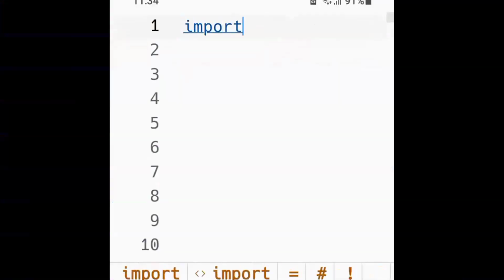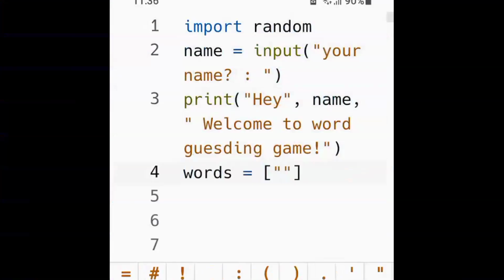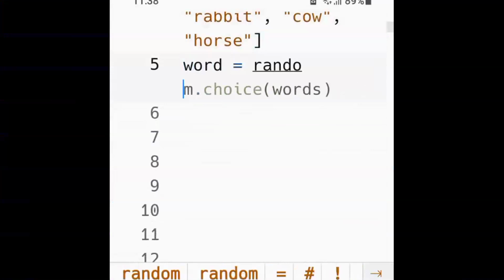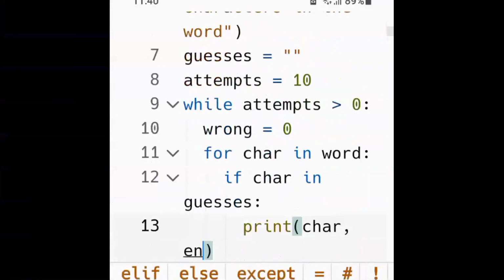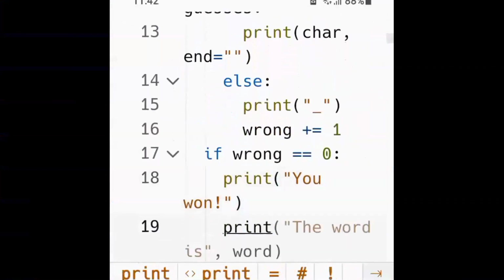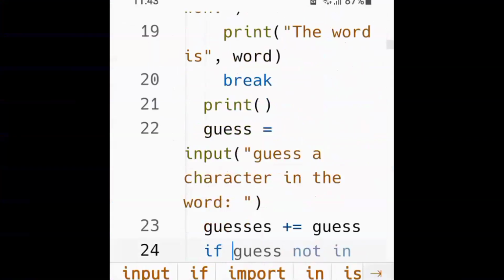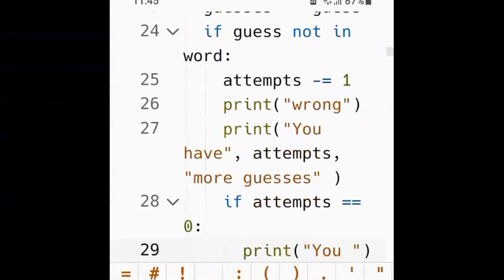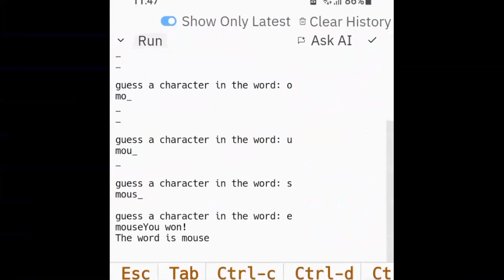Build A Word Guessing Game in Python | Python Beginner Project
In this Python Beginner Project tutorial you will learn how to build a Word Guessing Game in Python. By doing this Python project you will understand how to use python conditional loops like while loop, for loop, if loop etc., and make your python learning stronger.